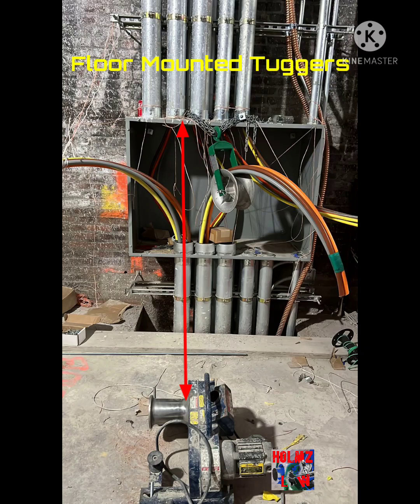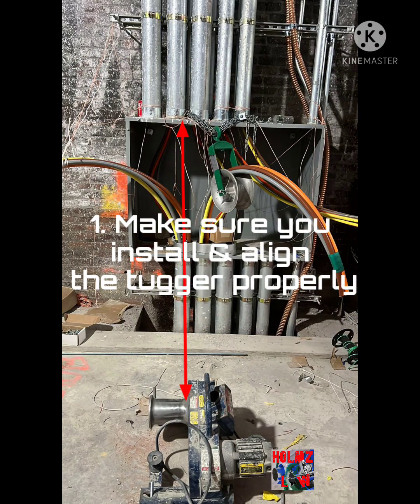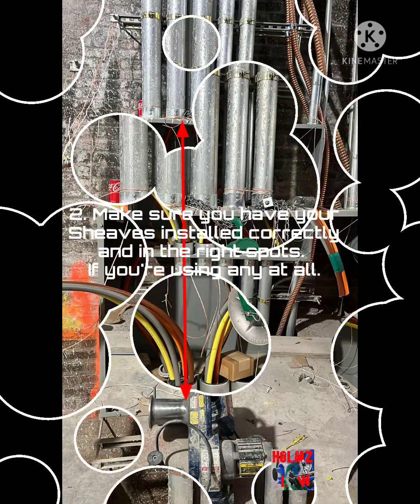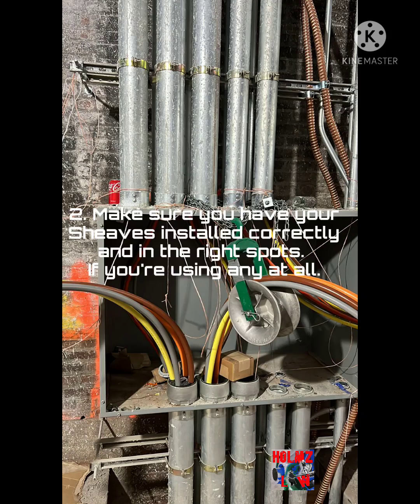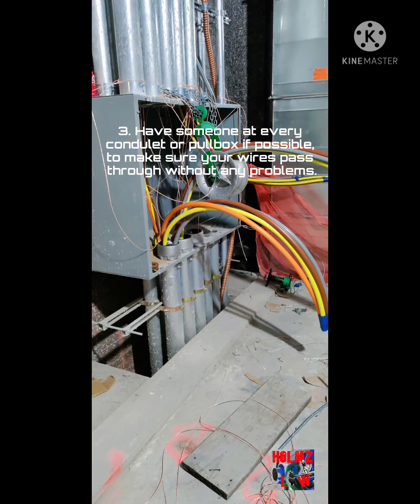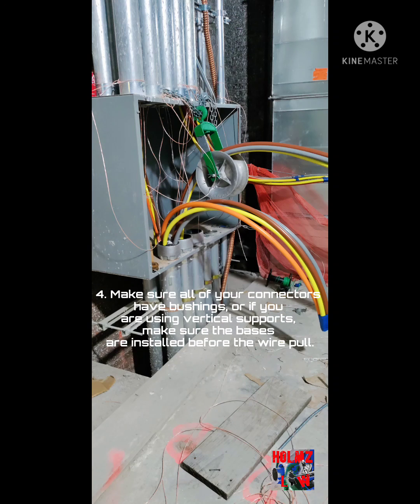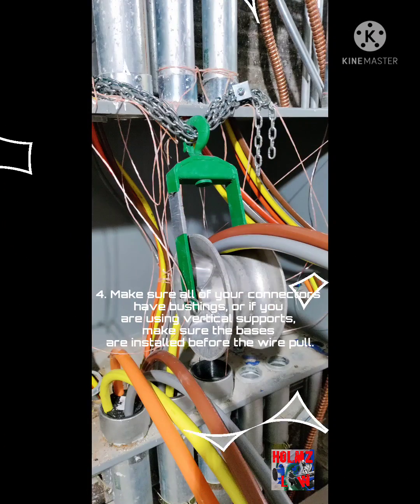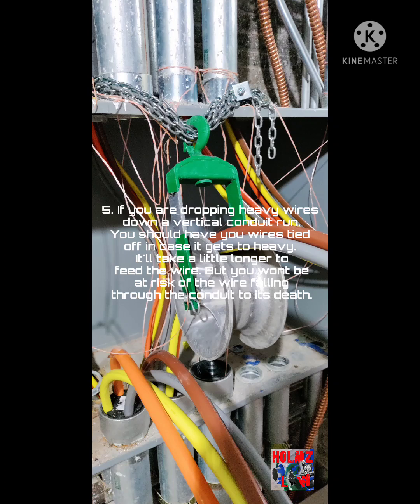6 Helpul Tips for Commercial & Industrial Wire Pulls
Additional Helpful tips for Successful wire pulls.

1). It's not always better to let gravity help with the pull.
There are 2 types of pulls
A). Pulls That are strictly vertical (High Risk and only experienced electricians should LEAD)- unless you have either enough men to help drop the wire or the wire is not that heavy for the amount of men you have.
Reminder
Remember to figure out how you are going to support the wire after you are done dropping the wire. And be ready to support the wires immediately afterwards.
Example:
Vertical support Base or have a way to tie it off till you get the proper material needed.
B). Pulls that are vertical but then have a 90° bend some where down the line along with at least another 90° bend . So in total you need at least 180 ° worth of bend in order for the conduit to stop the wire from shooting out of a conduit in case of an incident. And preferably these 2 90° bends have some distance between them. But not entirely necessary. ( I've dropped 600 KCMIL wire 60 feet with 2 back to back 90s together and it stopped it)
Lastly if you have a vertical pull where you have one 90° down the line then you have something like 60+ ft.  After that. Then you still want to be cautious be most likely the wire will stop itself from running.
2). If there are too many risks just pull up. It's not worth it. And the tugger can do the work. Trust me. Also ask your foreman what he thinks and wants you to do. If he left it up to you then think and choose wisely but also have a reason for what you chose in case your foreman asks.  The only reason I drop my pulls are because I know what I'm doing and if there is too much risk but it would still be easier to drop the wire then I know how to use the proper safety net to lower the risk dramatically. With rope and a good wire gripping knot. I'll Maybe even back up my safety line with another safety line in case the risk is high. But you have to, way out the options. Because this method takes a lot longer but is safer and you don't need to worry about the wire falling 50 to 70 ft to it's death. If you want to know more about this technique just ask.
3). Use and set up sheaves properly. You don't need to be an engineer to know where to place your sheaves. Just a little common sense.
Prepping for your pull is the most important task you will do when it comes to wire pulls. Make sure you do it right the first time because you most likely won't get a second time to do it over.
What I mean is installing your sheaves with the right material
If your tugger needs to be mounted to the floor use the right anchors.  Etc
If you don't have sheaves try to find things around the site that can help.
4). Use Wire pulling baskets correctly (they do have a range on them) if you have them if not and you need to make a pulling head then take your time doing so. If you have any doubts. Stop and do it over.
5). Use Pulling lube especially for aluminum and PVC. In my opinion you don't really need lube for any other conduit. There's just something about PVC and aluminum that makes the insulation on some brands of wire to stick to it. (Just an opinion) At the end of the day it doesn't hurt if you use it anyway.
6). Get as many hands on the pull as possible.  You never know you might need an extra pair of hands.  Or know where the nearest co-workers are and have there number so you could call for help if need be.
7). Make sure your pulling with the right size rope. You don't want a rope to snap. Bigger is better in this instance. Usually hard pulls won't go anywhere near 10,000 ft lbs of pressure so either get a rope that can handle that or try to figure out how much the rope your using can handle and if your tugger is pulling that much then you know you need to re assess the wire pull and think about either proceeding with caution or stop and do over with a better rope.
8). Learn a wire pulling knot your comfortable with because sometimes you'll have a wire pull where you'll need a lot more then what the motor can pull. Which mean you would have to untie the rope from the head and doing a wire gripping knot so the tugger can help you pull more. You might have to do this a few times till you have enough wire.
That's pretty much all i got brother.
Also if you feel it's too risky just pull up at the end of the day the tugger will do the work. But you always need to have you supports ready to go on hand when the pull is done so remember that.
Also I have 3 knots that will help you
Look up on my YouTube channel the electrician's knot playlist and you can find the videos there.
1). Stopper knot- to help you pull extra wire out of the conduit.
2). No name knot- to help you pull extra wire out of conduit. Really great knot.
3). Bowline knot - when you need a loop at the end of the rope. Either because your rope didn't come with an eye splice.